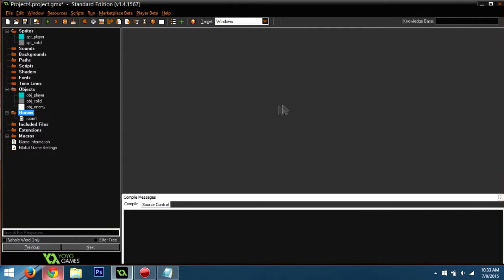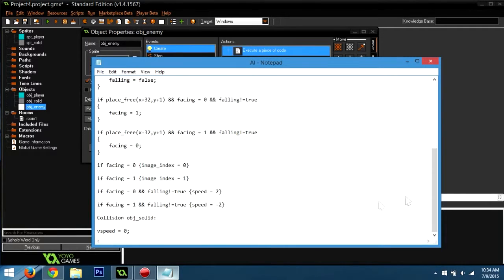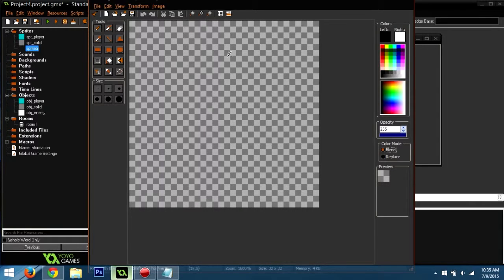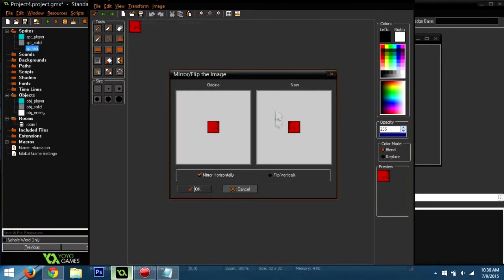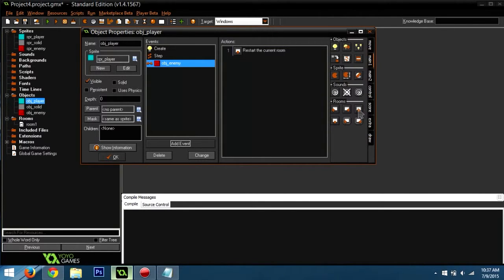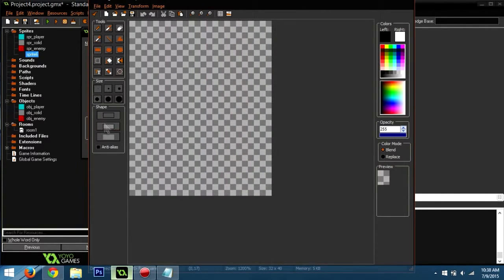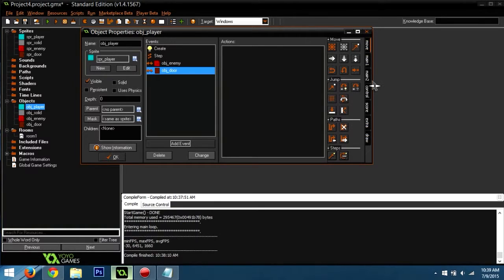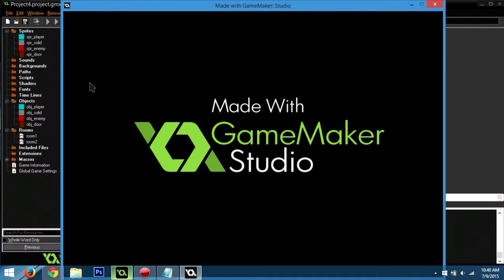GameMaker Platformer Tutorial #2 - Enemy AI + Doors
Today i teach you how to add enemy AI and doors in GameMaker!